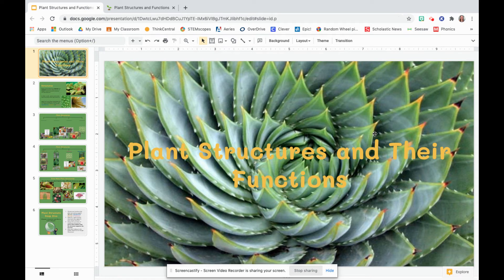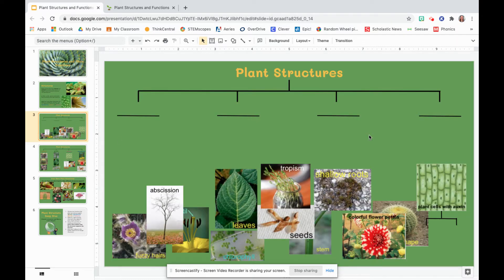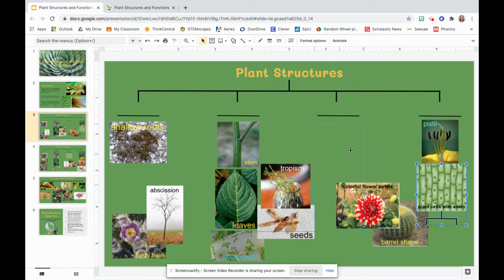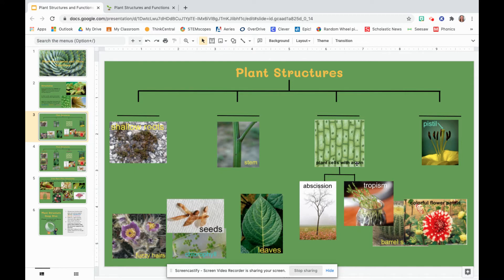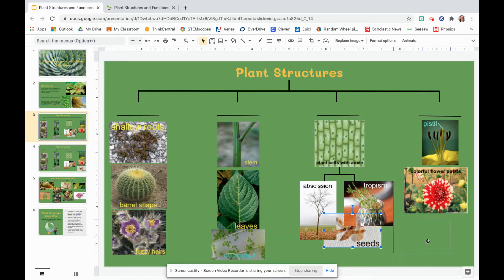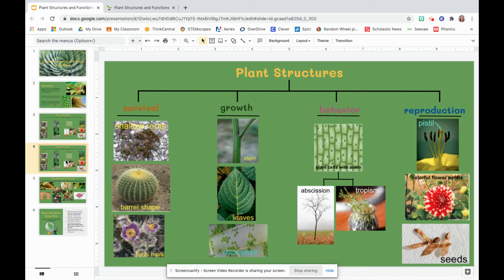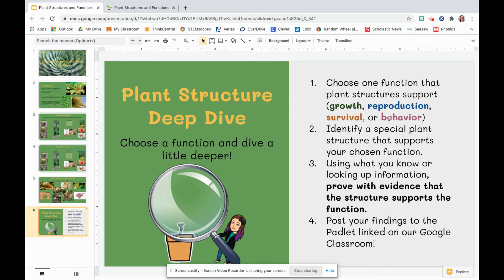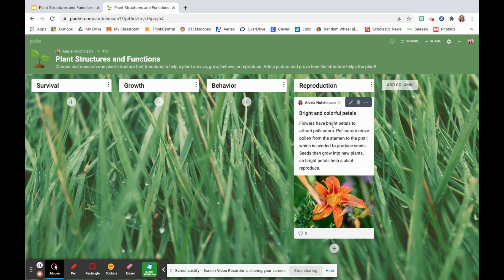Plant Structures and Their Functions